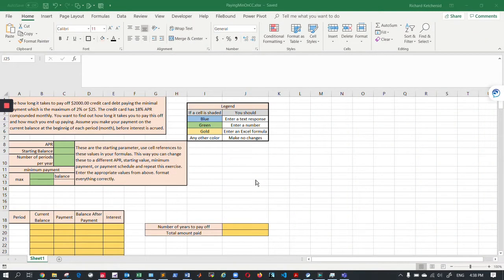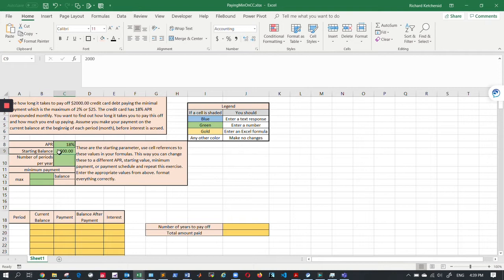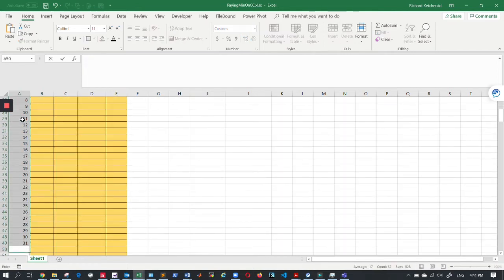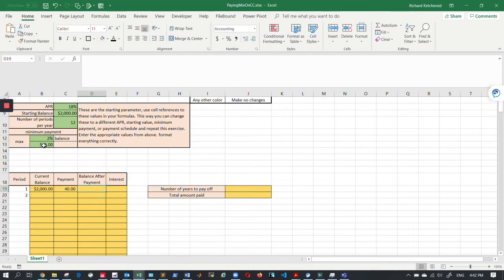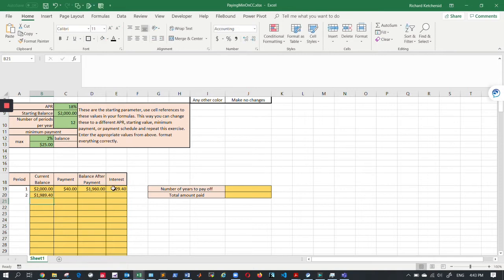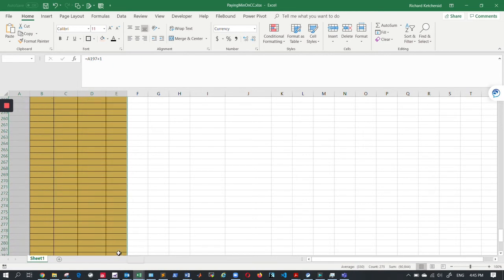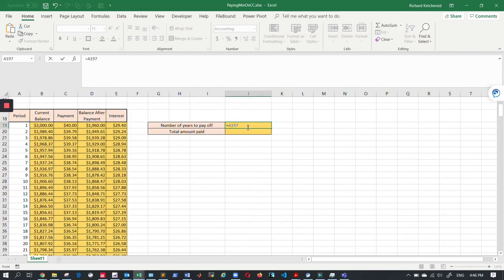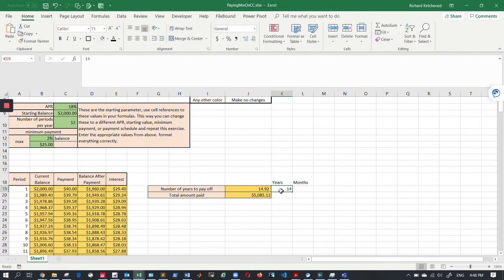PayMinOnCC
This video explains Topic 4 DQ 2.